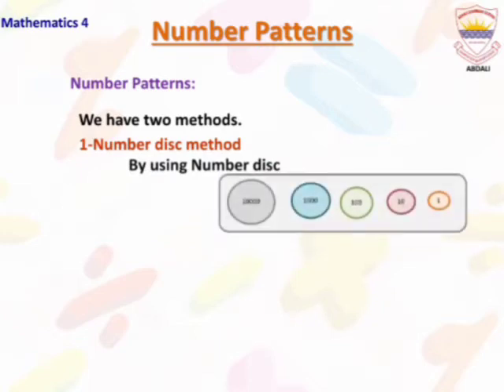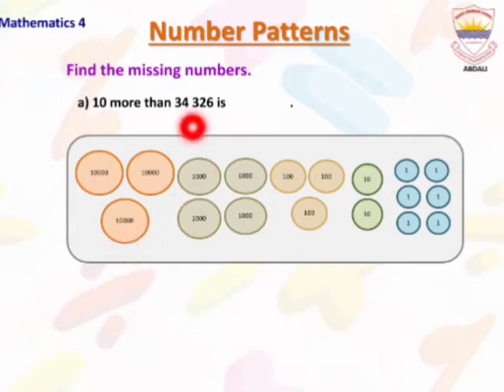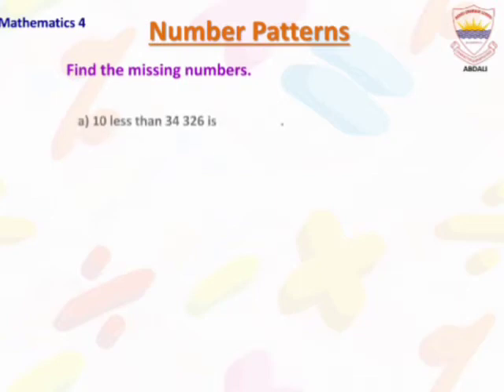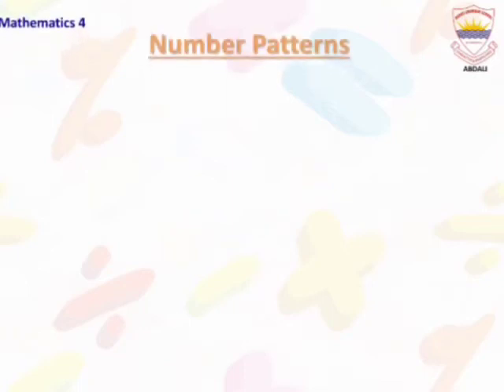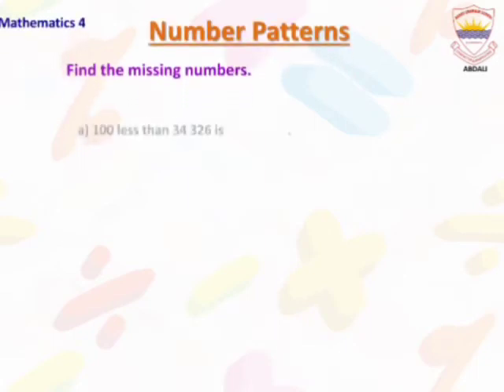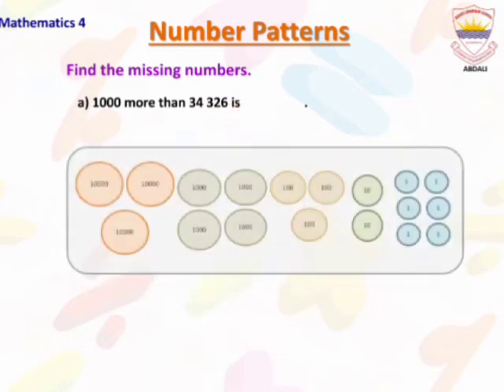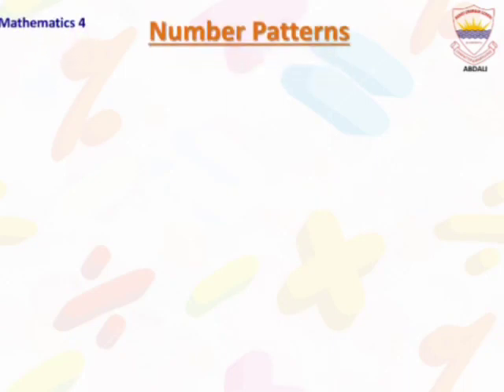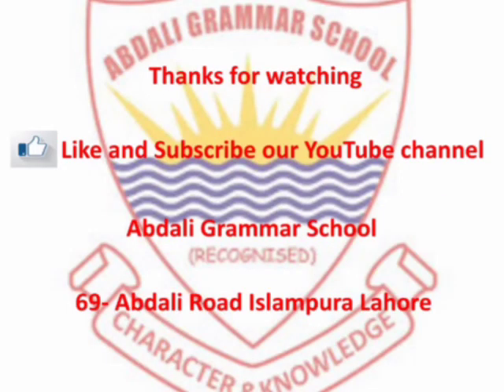Abdali Primary Mathematics 4 Vid No: 7:03 " Primary Numbers "